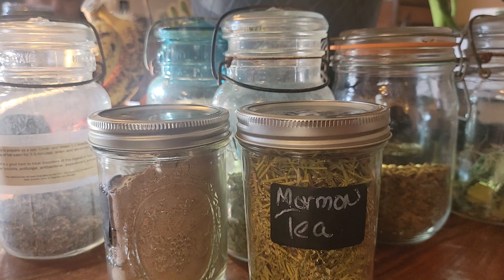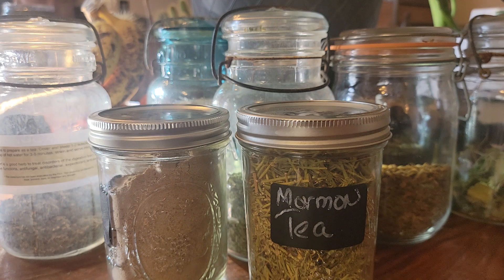My Apothecary A-Z MORMON TEA. Clears Mucus. Great for Sinus & Asthma